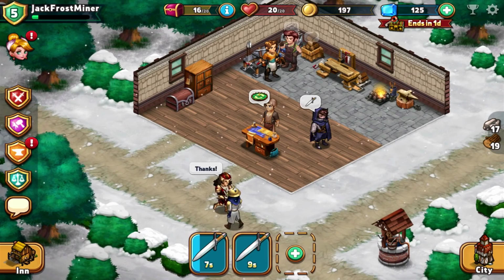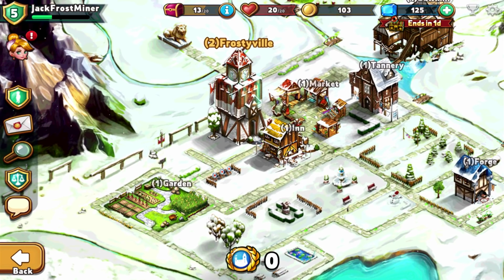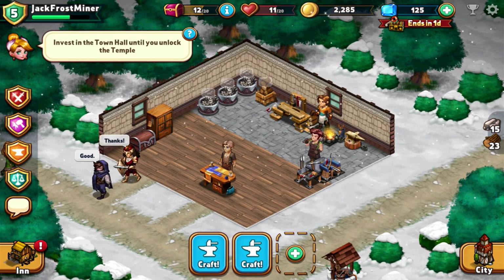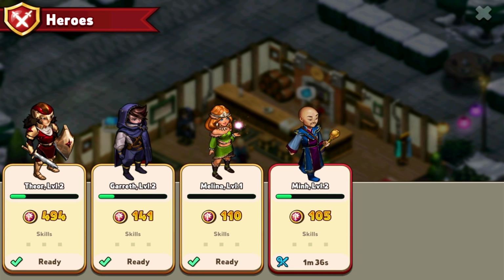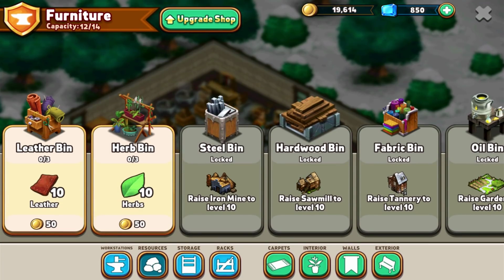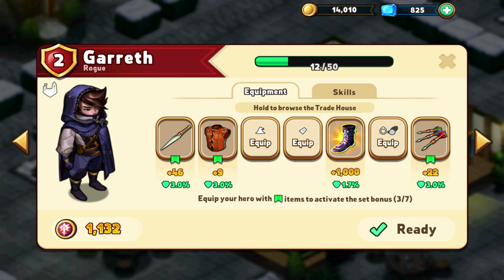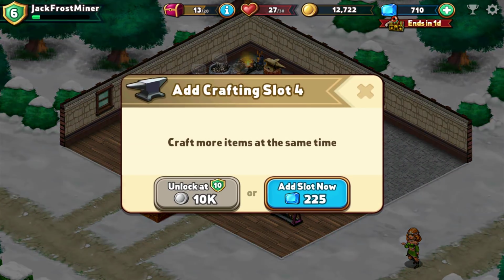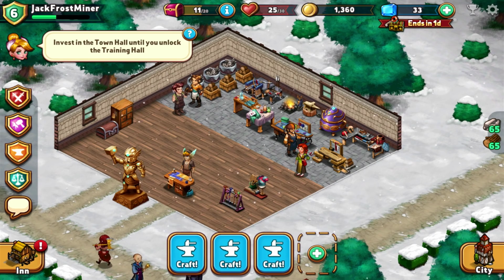WELCOME TO MY STORE!!! - Shop Heroes - Gameplay Walkthrough - iOS & Android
Welcome back to Switch Up Saturday!!! Hopefully you guys will enjoy a change in content! Today I'll be playing Shop Heores! It is an awesome store tycoon game for iOS and Android! Check out the sponsored link above, and please, give the game a try :D

Shop Heroes Description (from AppStore):

Become the ultimate shopkeeper by managing the best fantasy item shop across the Kingdom of Aragonia! Hire and train unique workers, craft hundreds of legendary items, gear up your heroes for battle, trade with your friends and work together to reach the top!
The #1 spot in the rankings is always contested! Do you have what it takes to be at the top of the rankings?

FEATURES
CUSTOMIZE your dream item shop and shopkeeper avatar
MANAGE skilled workers to help you build a prosperous shop empire
CRAFT hundreds of original items to sell to visiting customers
COLLECT dozens of rare blueprints and master them all
FUSE ordinary items together to construct extraordinary equipment
EQUIP your heroes with epic gear to prepare them for battle
UNLOCK strategic hero powers to conquer challenging quests
RAID treacherous dungeons with your city to earn exclusive loot
TRADE legendary items and resources with your friends
TEAM up and invest with others to build the ultimate metropolis
ENJOY regular events and updates with new content and improvements